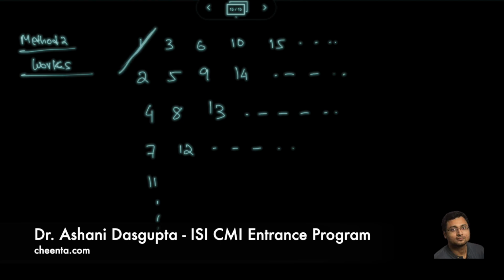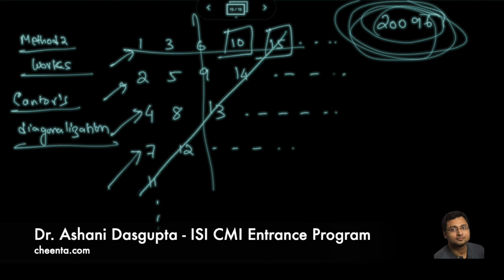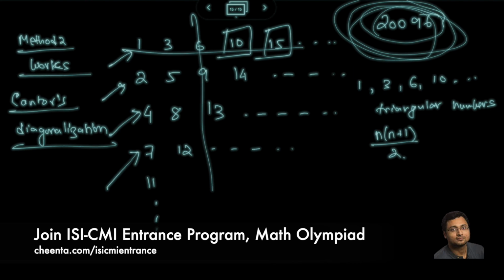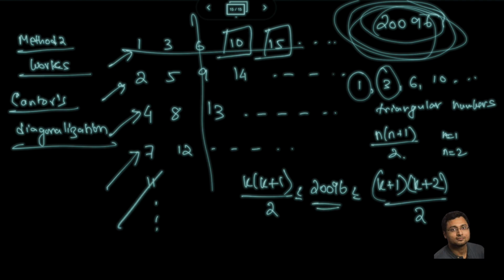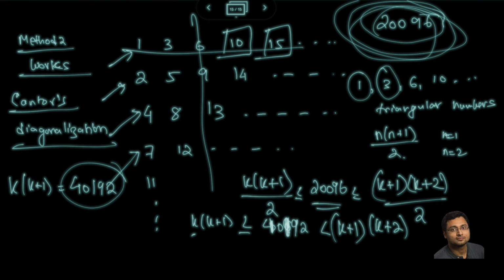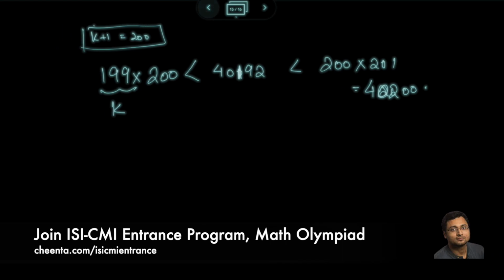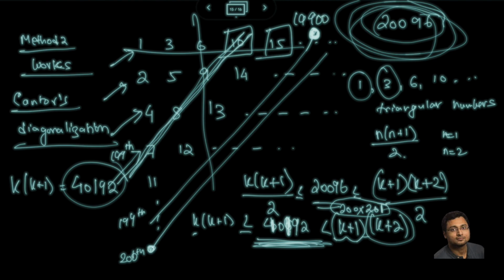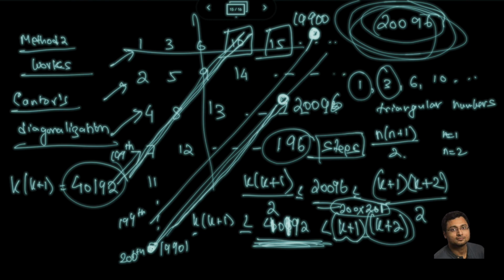ISI Entrance 2012 Subjective Problem 3 - Episode 2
Learn how to compute in infinite array of numbers using this problem from ISI Entrance 2012 [Subjective Problem 3].